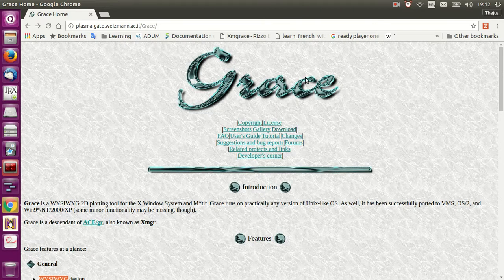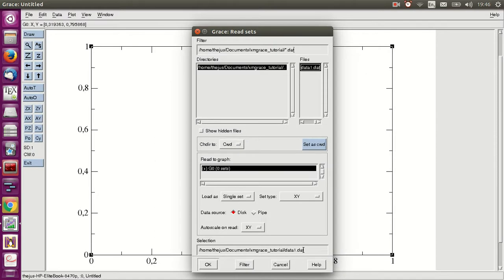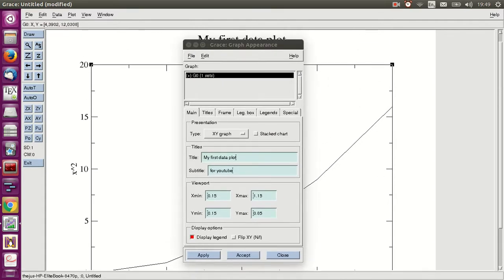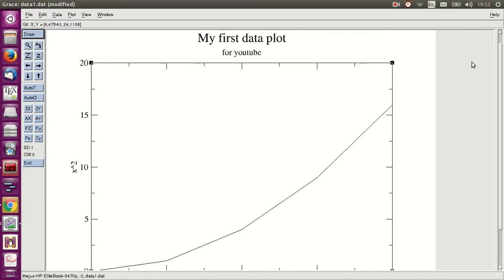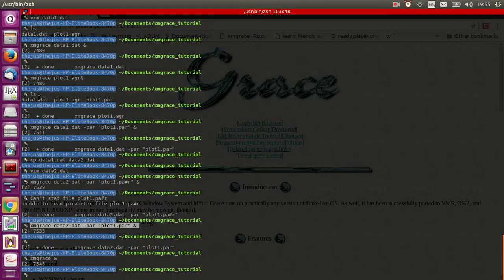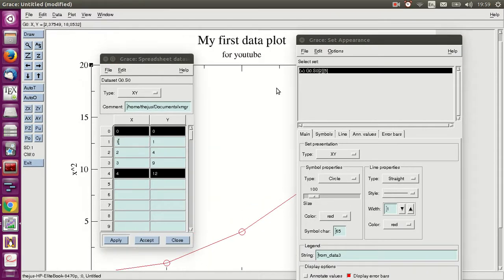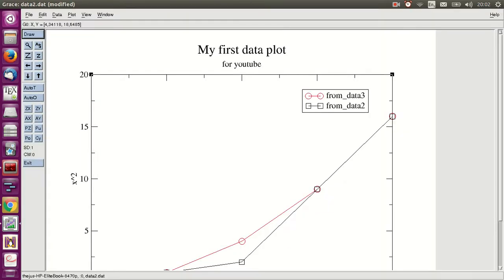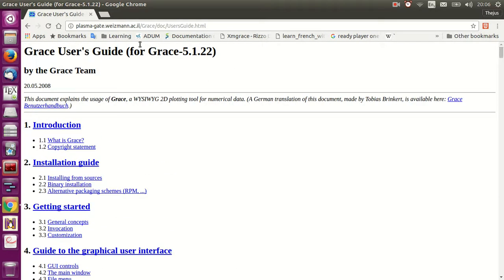xmgrace - Introduction; basic plotting, data sets, parameters etc.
XMGRACE - The amazing open source data plotter in linux.
It is used in a wide range of fields, from high school students to experienced scientists.
In this tutorial, I will cover the basic tools to start plotting in xmgrace.